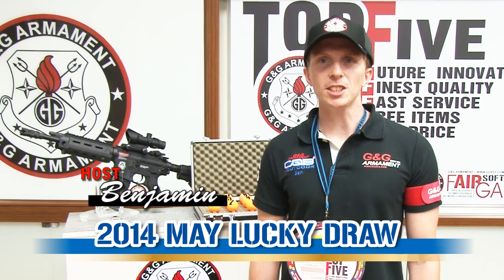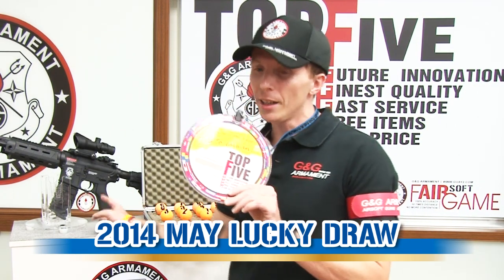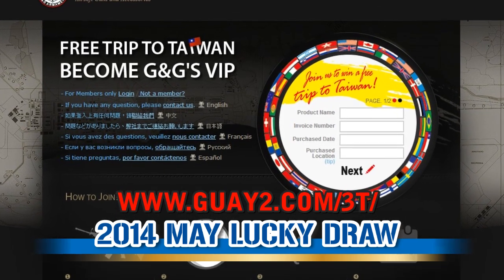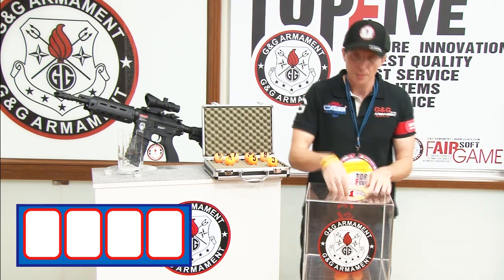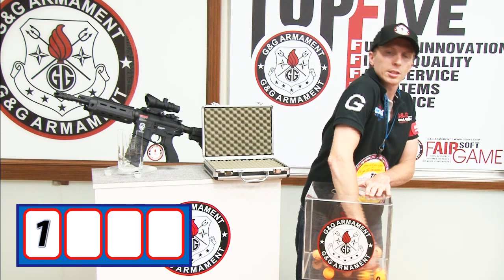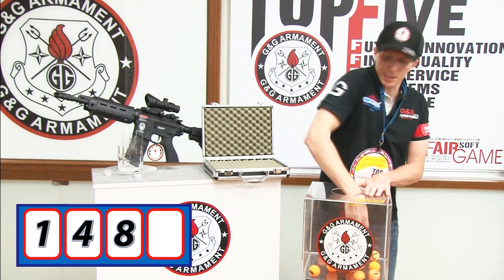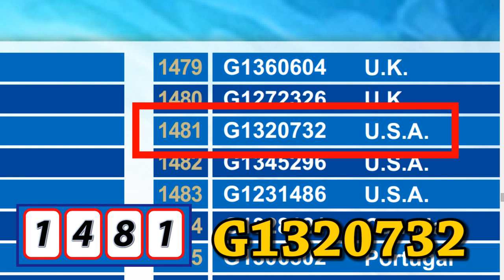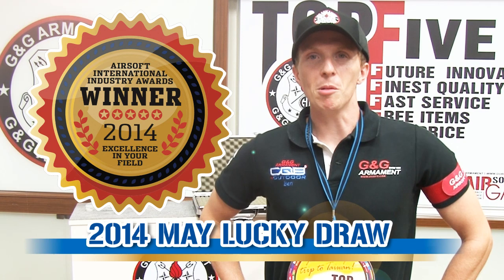G&G Armament Lucky Draw May 2014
[ G&G Your Greatest Glory 2014 Video Contest ]